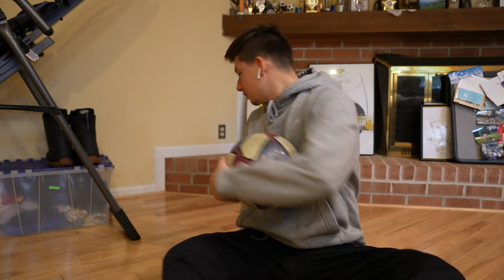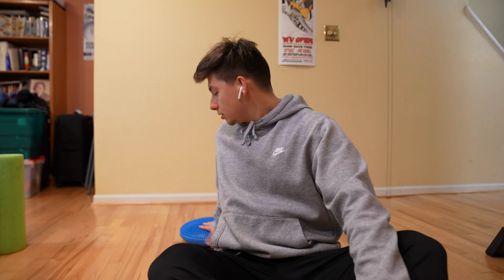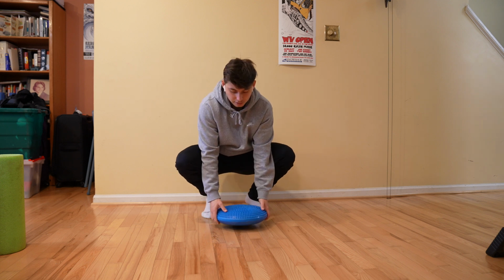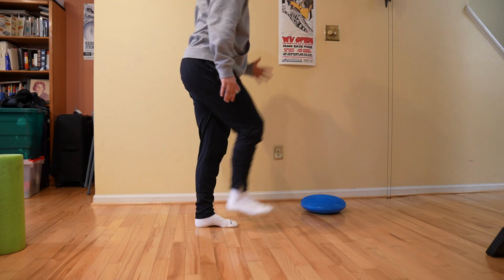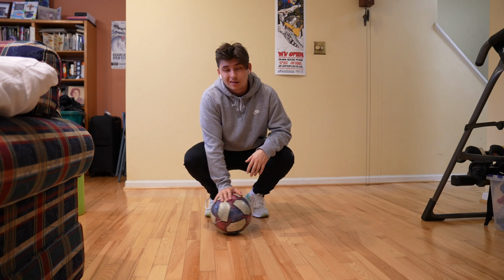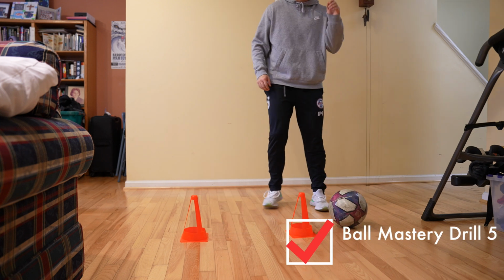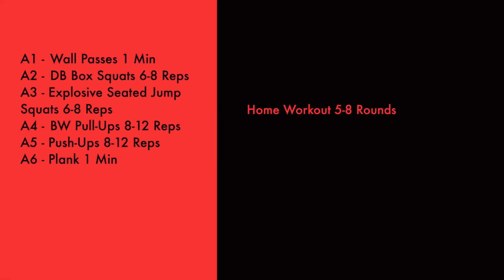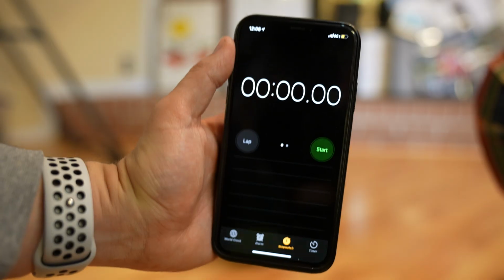FULL AT HOME SOCCER SESSION |BALL MASTERY + BODYWEIGHT WORKOUT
Timeline:
0:00 Intro
0:12 Introduction
2:31 Foam Rolling
2:44 Injury Prevention Exercises
6:51 Ball Mastery Drills
11:49 Introduction Workout
14:09 Workout
17:30 Cool Down
18:20 Outro

In this video I’ll be showing you guys a full home soccer session including both a small ball mastery session and workout.

MYOSOURCE Acceleration Speed Cord
Exercise Pad

My Camera Gear:

My Camera
My Main Lens
Telephoto Lens
My Microphone
SD Cards
Voice over Mic
My Second Camera
Second Microphone
External Hard drive

Soccer Gear:
SKLZ Net
SKLZ Rebound Net
SKLZ Speed Ladder
SKLZ cones
Playr GPS Tracker
Apple Watch
Massage Stick

Yoga Mat
Foam Roller
Smart Scale
Food Scale

Workout Gear:

Pull-Up Bar
Resistant Bands
Lifting Bands
Glute Bands
Jump Rope
Disinfectant Spray

Desk:

iPhone Stand
Laptop Stand
Cable Management
Laptop Stand 2
Echo Dot 3rd Gen
Extra desk